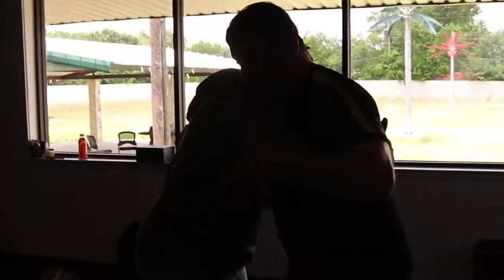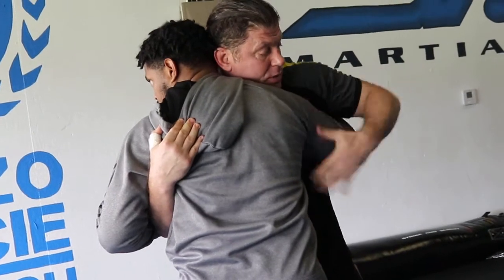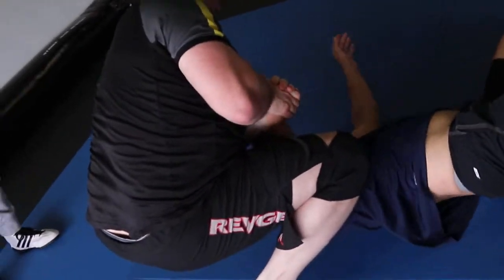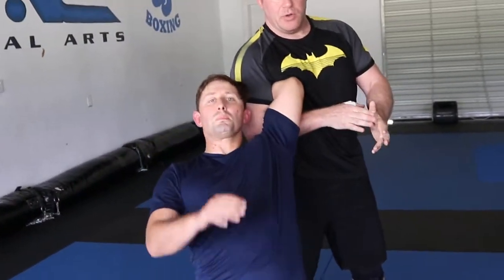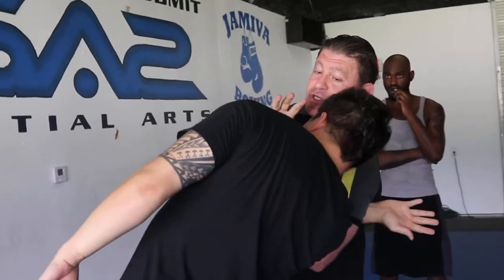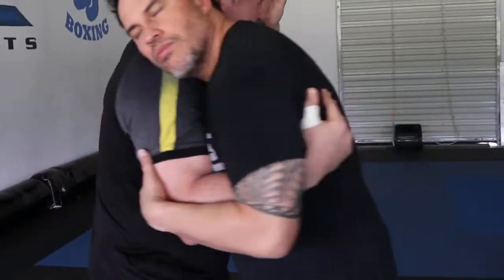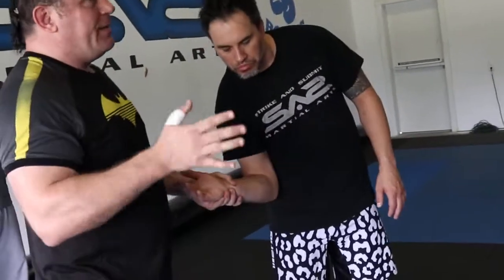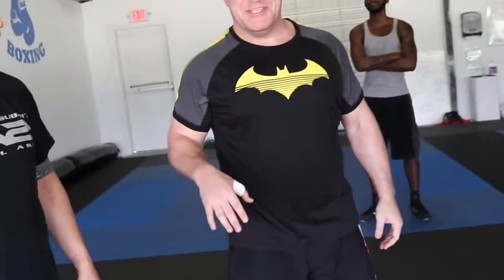Learn NASTY Standing Elbow Crank UFC Jon Jones MMA Style & Forearm Breaker Combatives & Street Jitsu